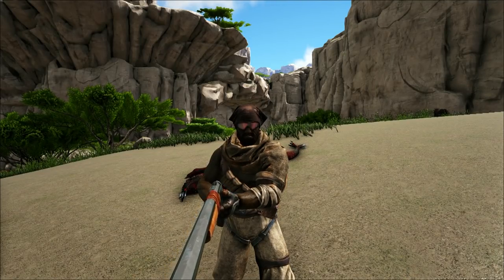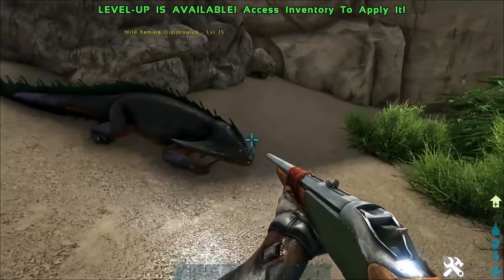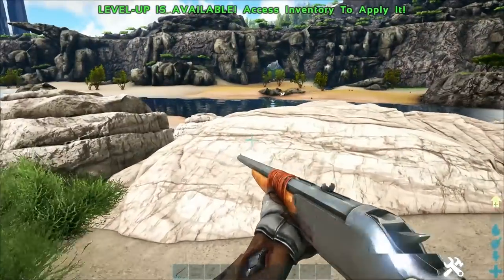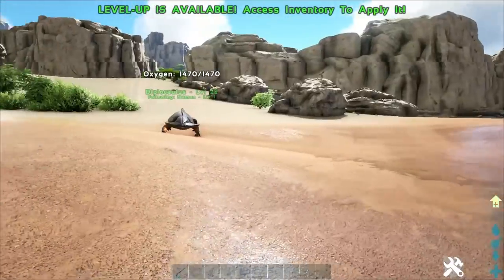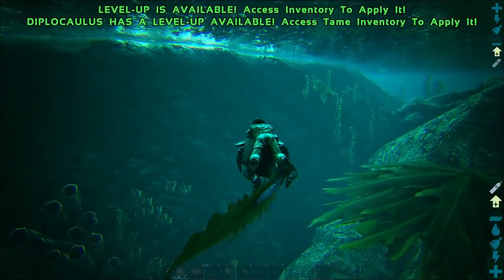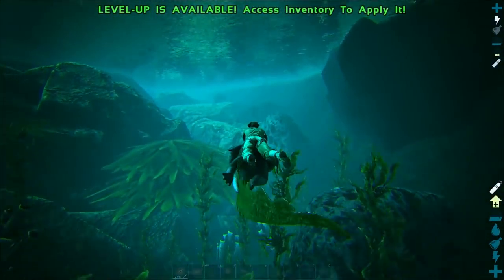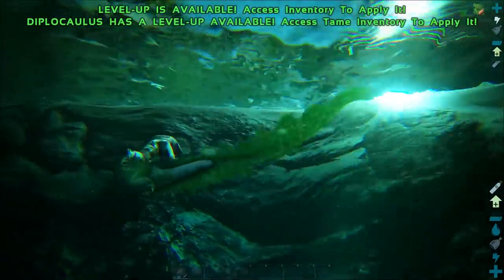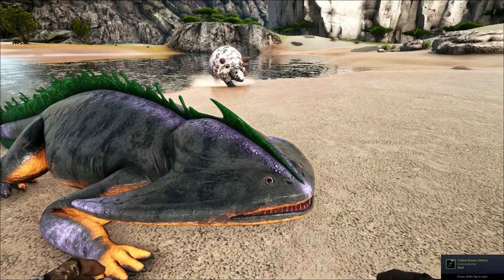A-Z Of Ark! The DIPLOCALUS The Portable Oxygen Tank!! || Ark Survival Evolved!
Christopher Valdez
Michael Smith
Clayton Nixon
Nathan Goadsby
Josh Doelman
Shane
Rachelle Kneeland
Jeffery Fuller
Scott Moran
Koppelz
Michael Nikitin

Social Media!